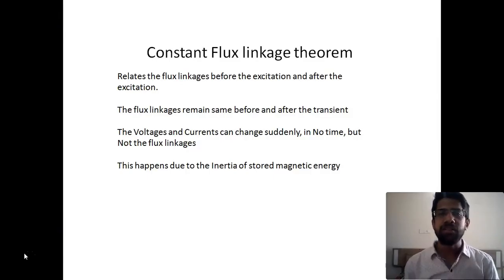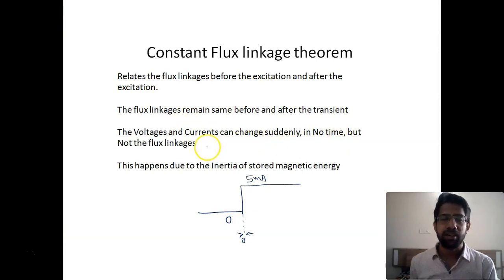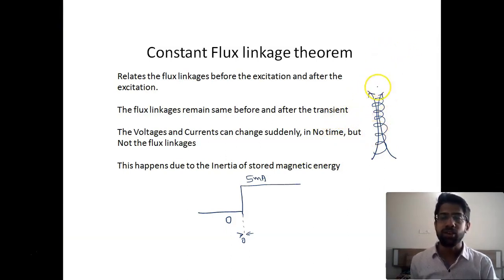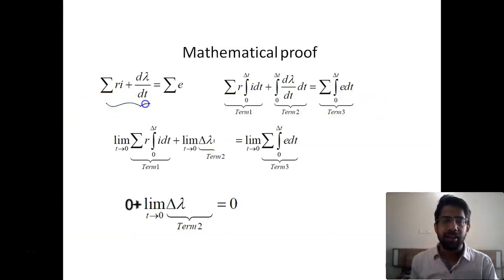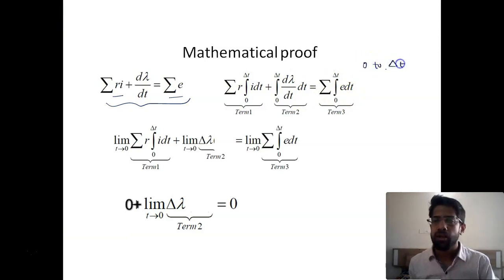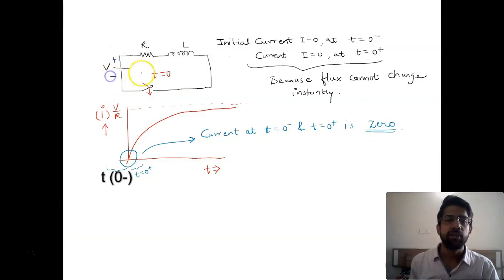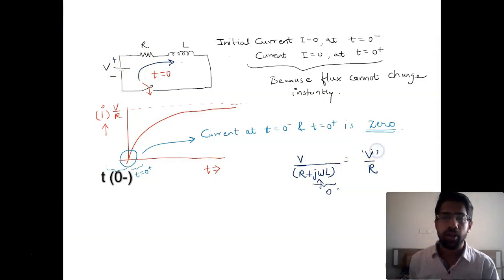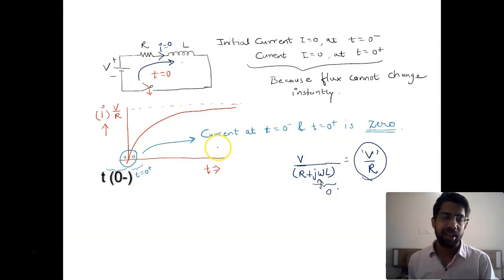Constant flux Linkage Theorem, Why current in inductor doesnt change instantly, RL circuit current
In this video we first discuss the Constant flux linkage theorem, due to which we see that the current in an inductor doesn't change instantly in an electrical circuit.
The RL circuit consists of Resistance and an inductor, the inductor is an energy saving element which uses magnetic energy in the form of magnetic flux due to current.
The current in the circuit depends upon the values of resistance and the Inductance along with the time passed after the switch is closed.
This is a classic case of dc transient circuit involving RL elements.
Transient analysis will be discussed in detail in coming videos!
We hope this video will be useful to students preparing for exams like GATE EE, GATE EC, GATE IN and M-Tech Interview preparations. This is a fundamental knowledge. which is asked in many IIT interviews.